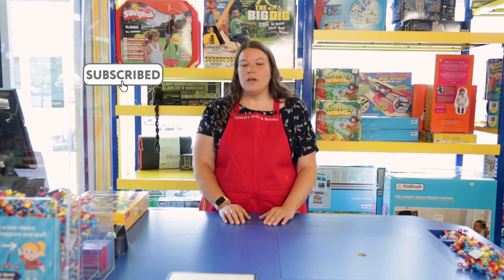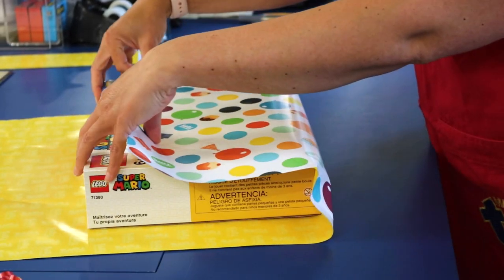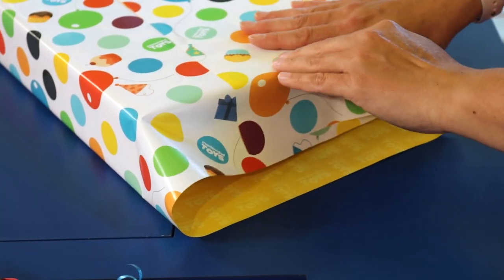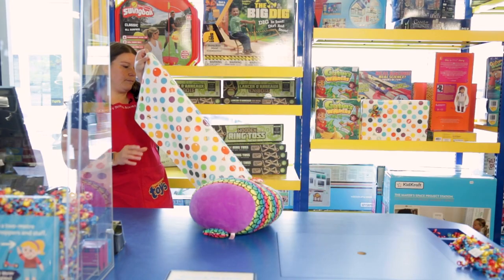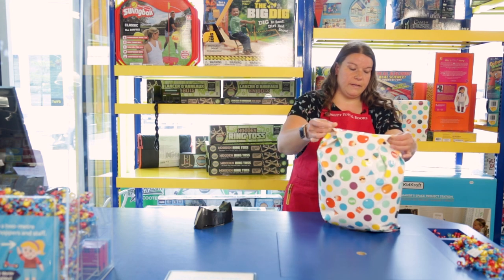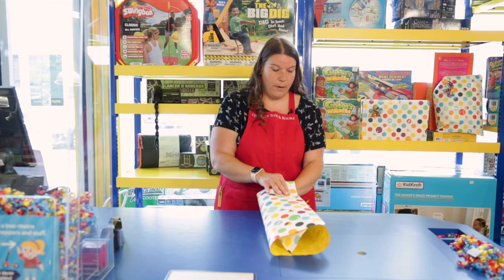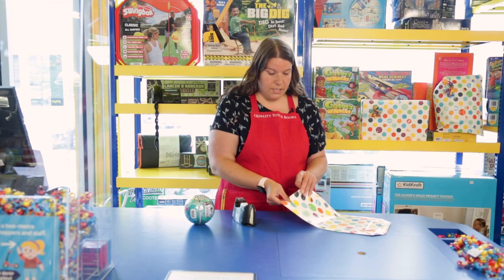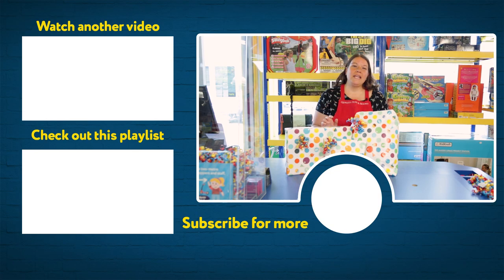How to wrap a PERFECT gift | Tips & tricks from a Mastermind Toys Play Expert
Mastermind Toys Store Associates are often asked, “how do you wrap every gift SO perfectly?” In this video, one of our Play Experts reveals top tips and tricks on how to master wrapping a gift–even if it has a unique shape.